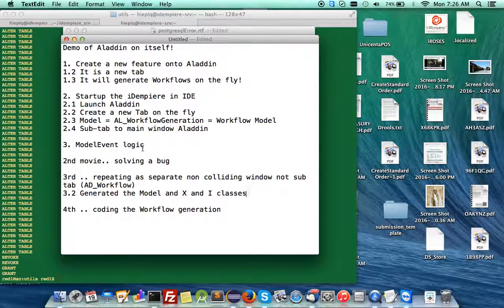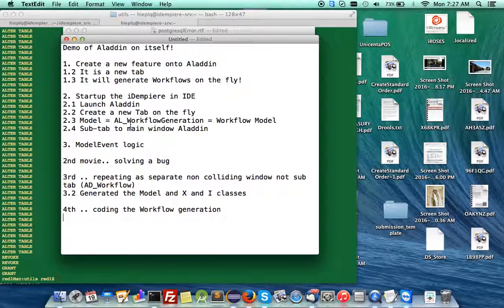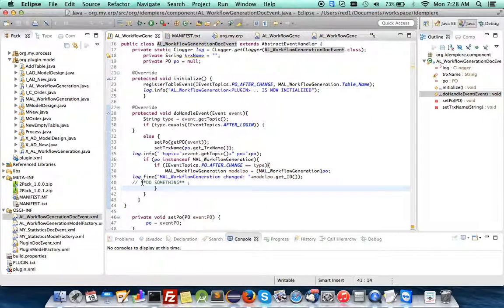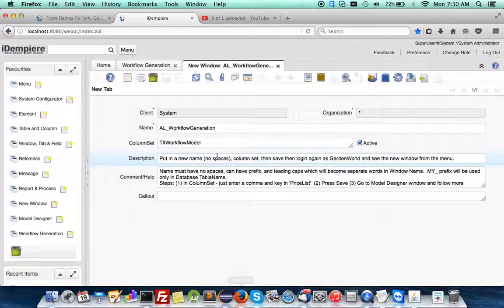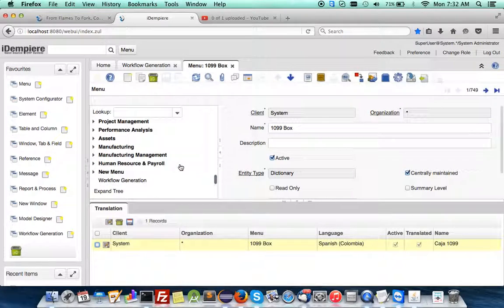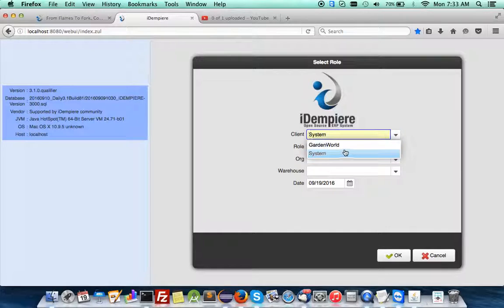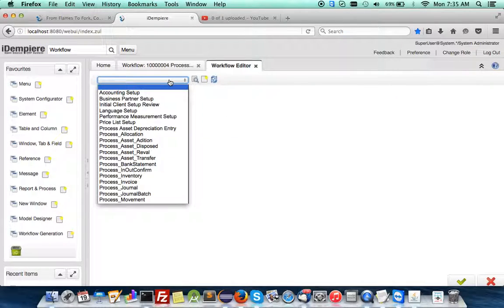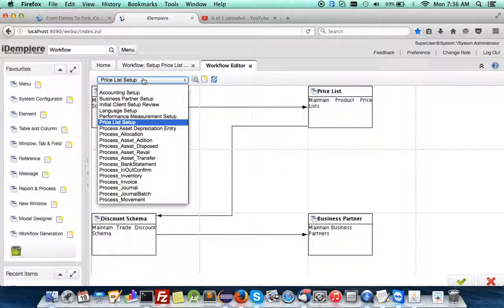Aladdin Series 4 - Restarting server with new OSGI model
We identify the newly generated complete model and OSGI component xmls. After restart to get them registered, in the OSGi container, we then conduct preliminary investigation of the target meta-data to code in our new DocEvent logic code.